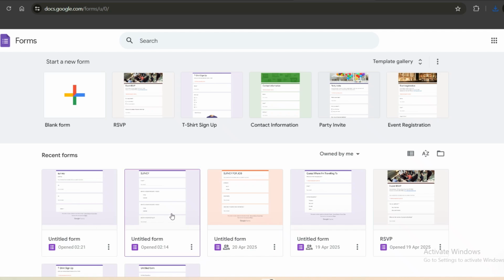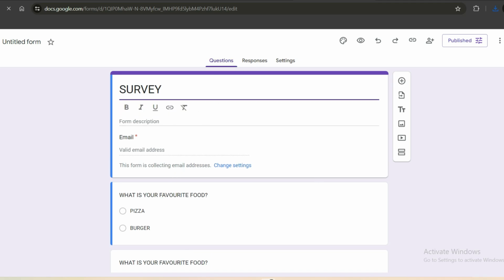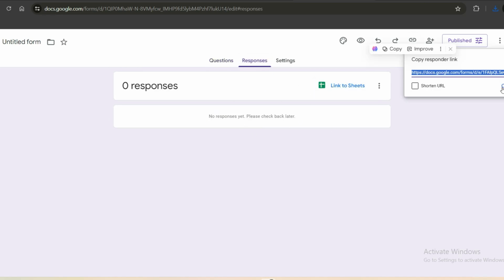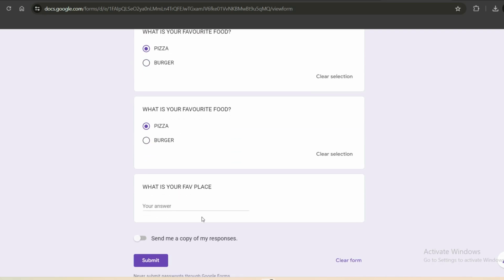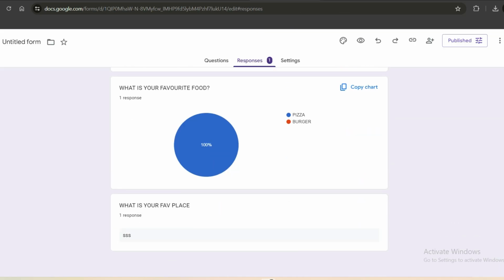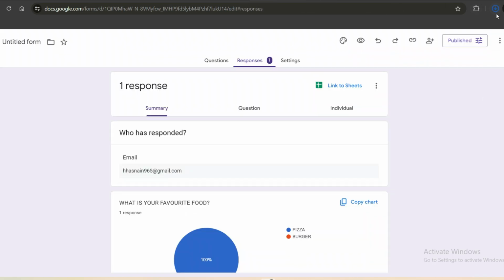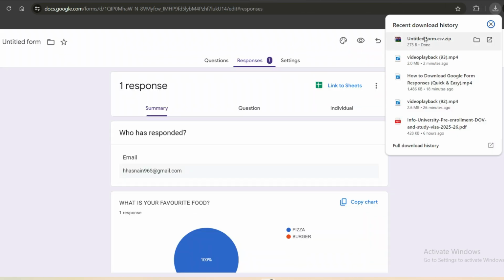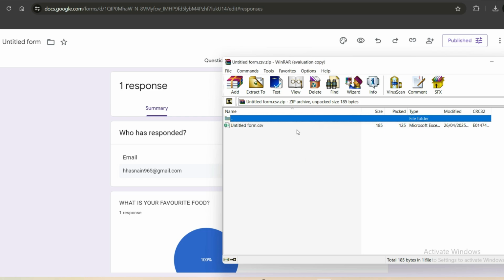How to Download Google Form Responses (Easy Tutorial)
Learn how to download Google Form responses quickly and easily in just a few steps. This tutorial explains how to save Google Form responses to Excel, Sheets, or your computer for offline access. Whether you want to download all Google Form answers for reporting, data analysis, or backup, this easy guide will help you export responses without any hassle. Perfect for beginners who need a simple method to download and manage Google Form data.